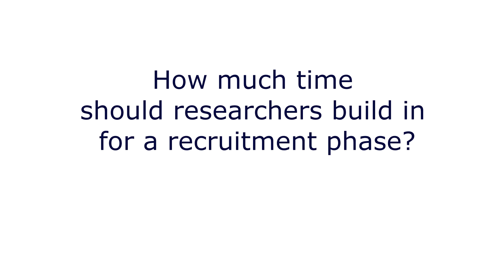Research Participant Recruitment: Planning for a Recruitment Phase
Floris Singletary, speech pathologist and manager of the clinical research center at Brooks Rehabilitation, talks about some of the common reasons why researchers might underestimate the time and effort needed to recruit enough participants for their research study.